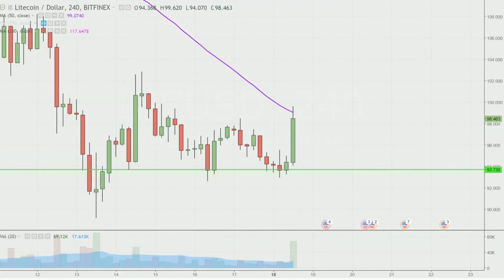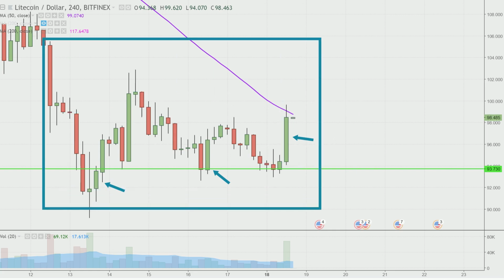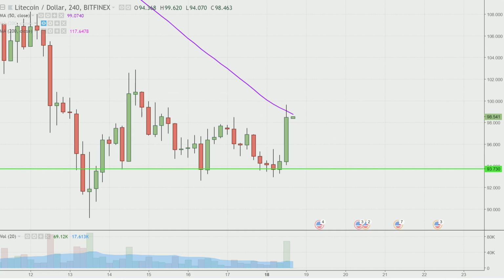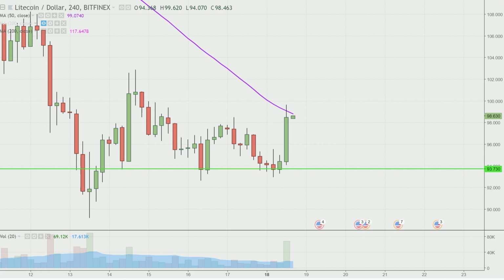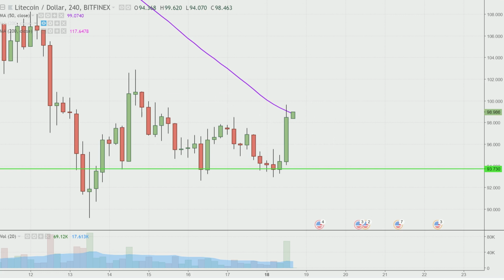Litecoin Chart Technical Analysis for 06-18-18